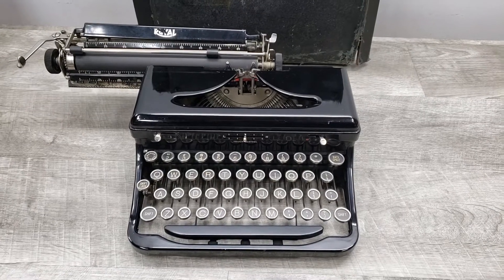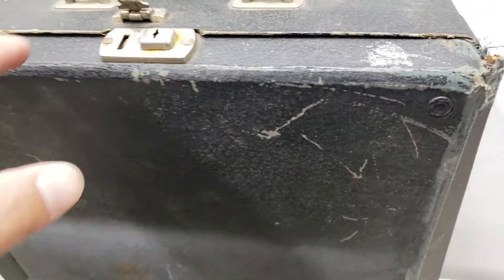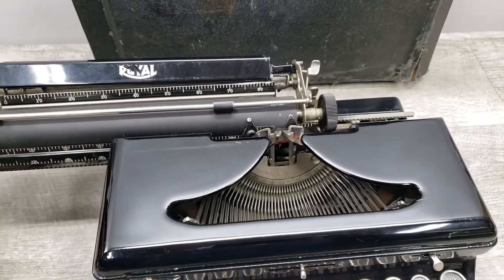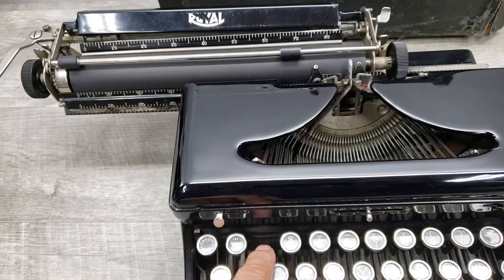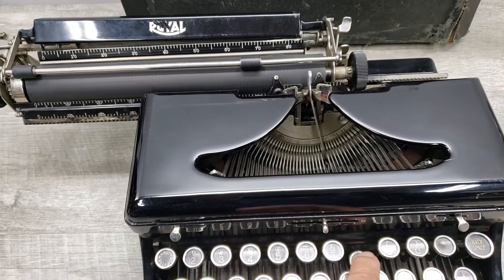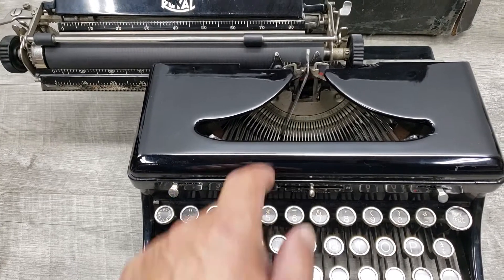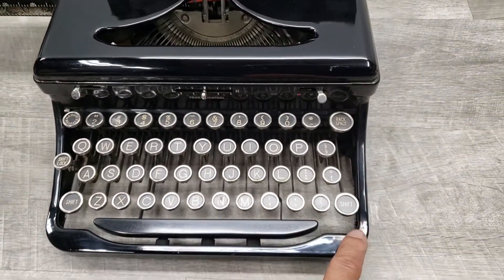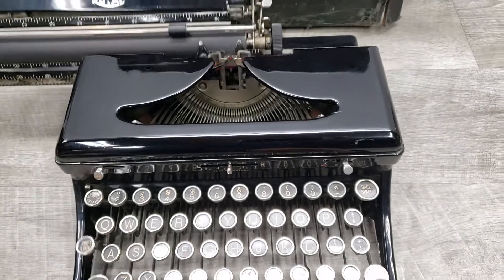1930s Royal Typewriter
1930s Royal Typewriter